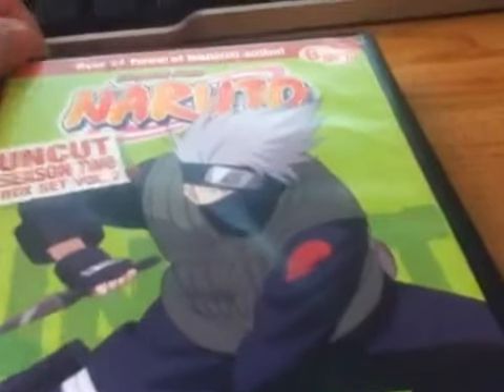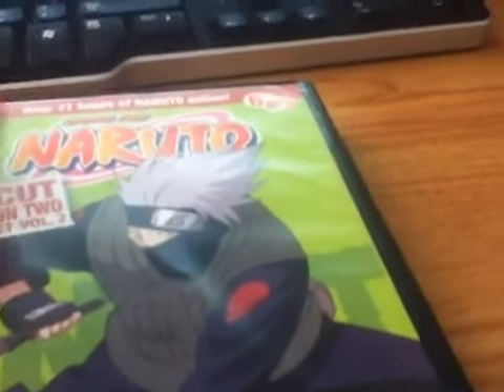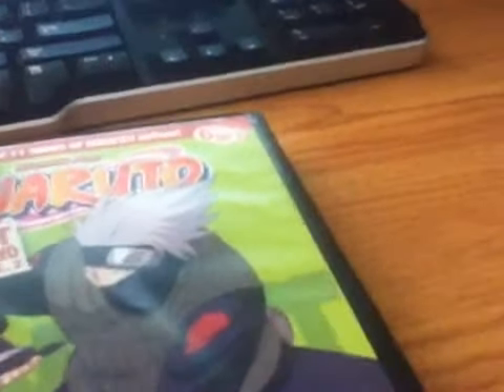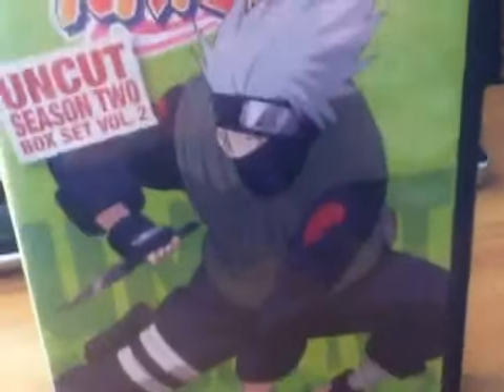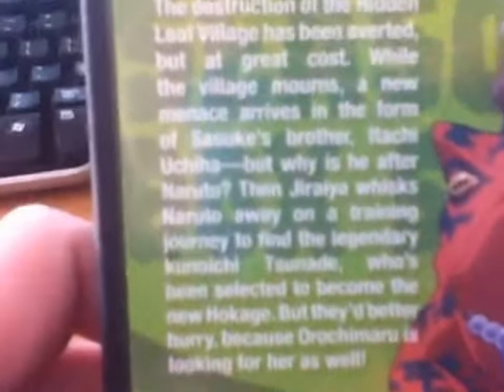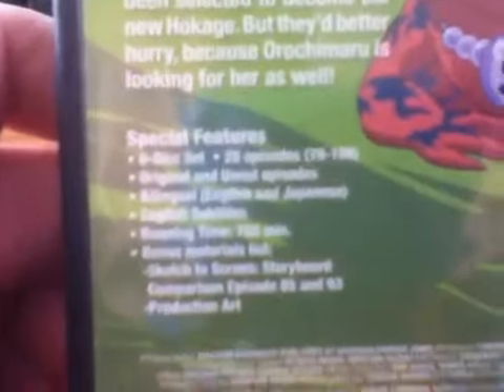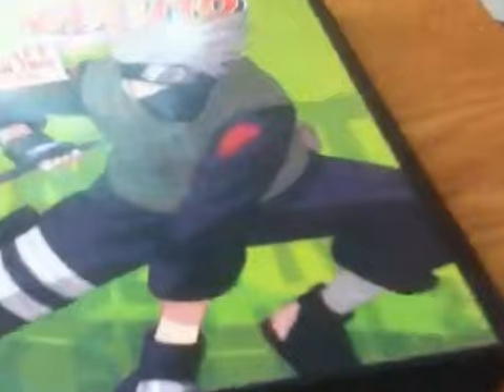Unboxing Naruto season 2 box set vol. 2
enjoy guys more naruto on its way :D